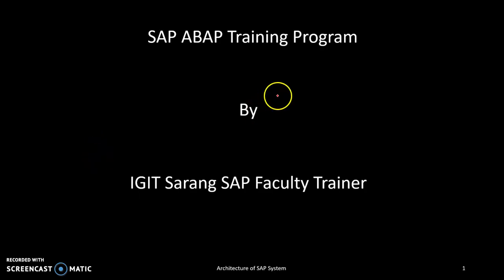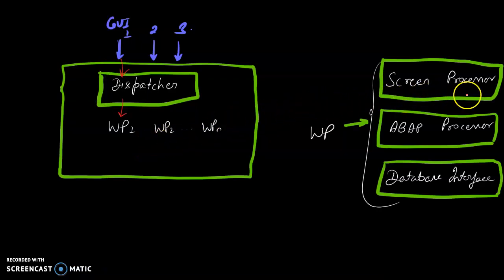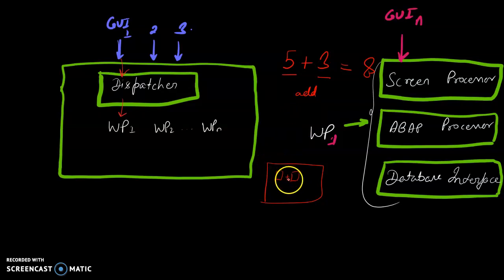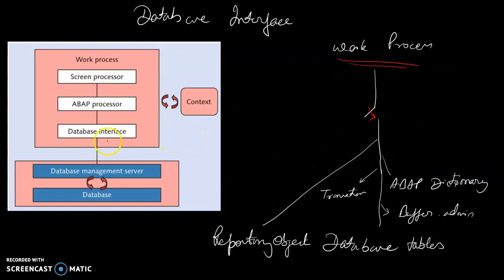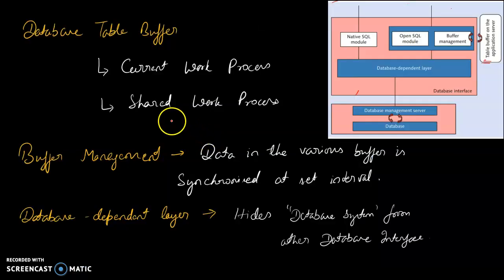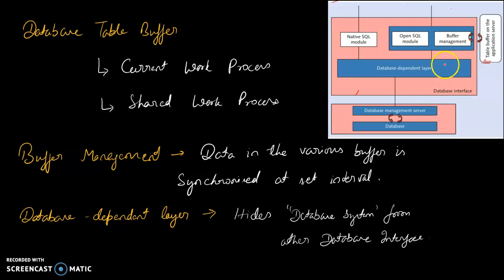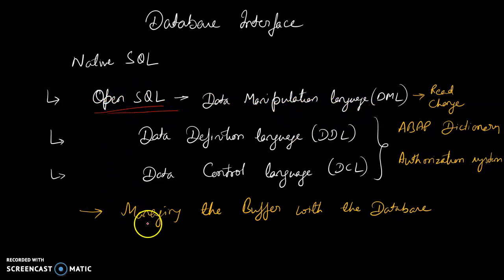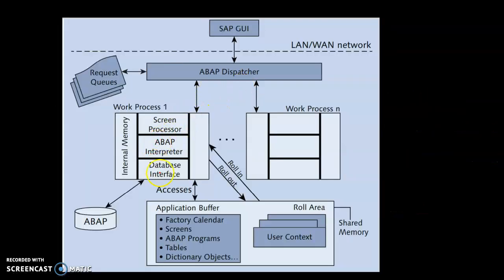SAP_ABAP6. Architecture of SAP : Part 3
Architecture of SAP : Part 3